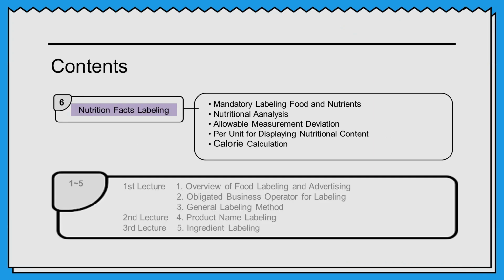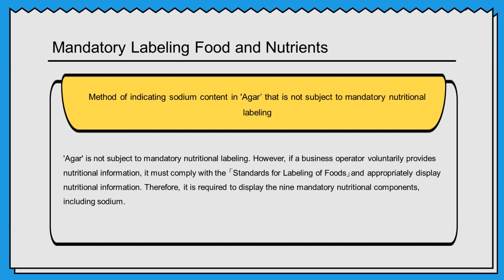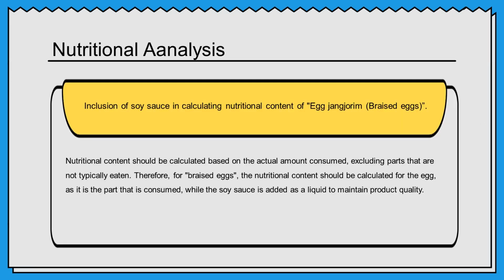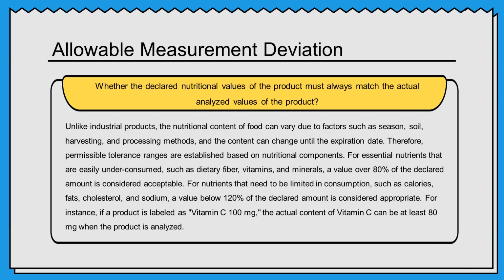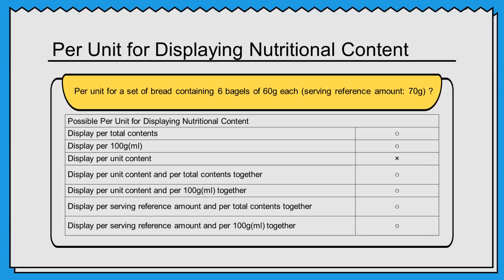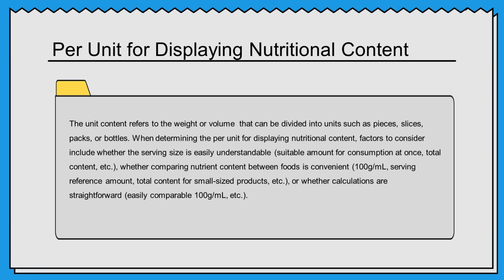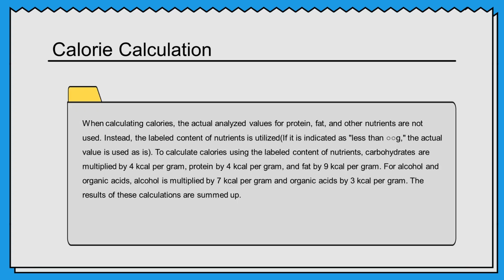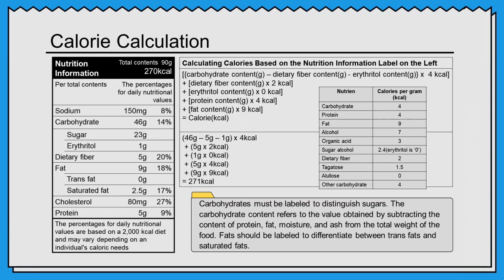(4th Lecture) Nutrition Facts Labeling 1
Exploring Korea's Food Labeling and Advertising Regulations through Case Studies

In the 3rd lecture, we learned about "Ingredient Labeling".

In this 4th lecture, let's take a closer look at the first half of “Nutrition Facts Labeling”. In more detail, we will study "Mandatory Labeling Food and Nutrients", "Nutritional Aanalysis", "Allowable Measurement Deviation", "Per Unit for Displaying Nutritional Content",  and "Calorie Calculation".

In the 5th lecture, let's explore the latter part of 'Nutrition Facts Labeling'.